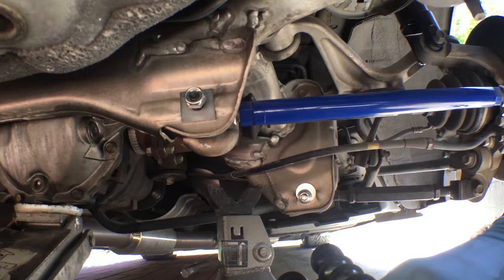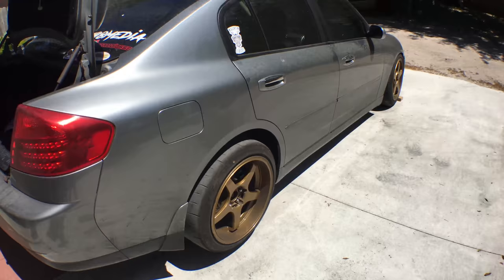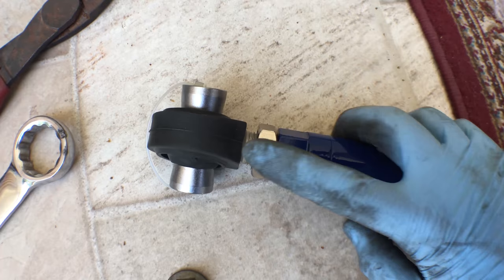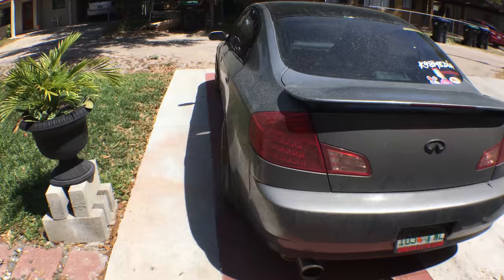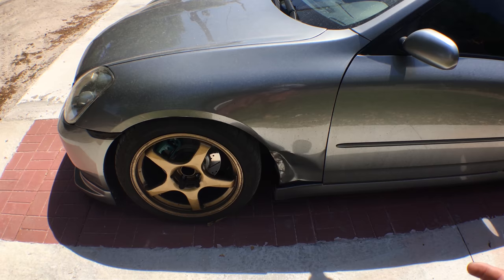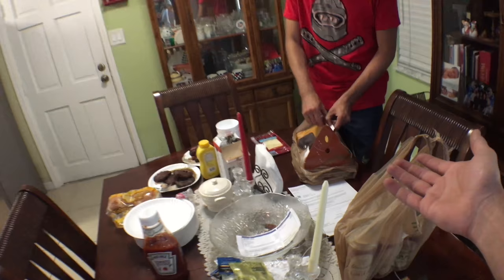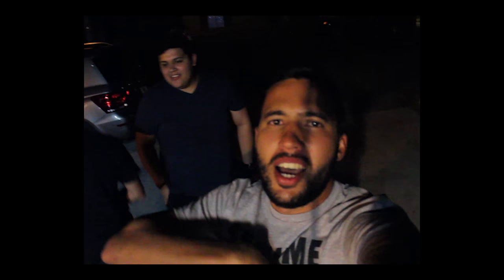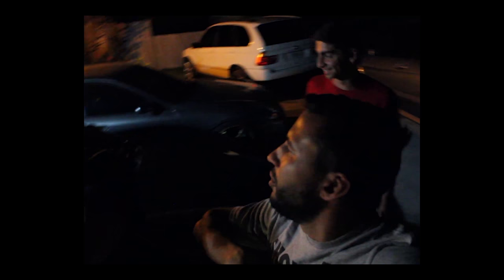g35 rear spring bucket delete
i install the new rear toe arms so i can align the g properly, my friends come over to watch fd and i explain what happened to  my fender.